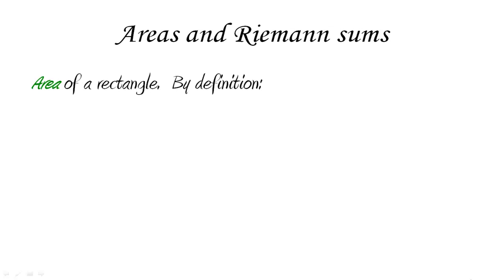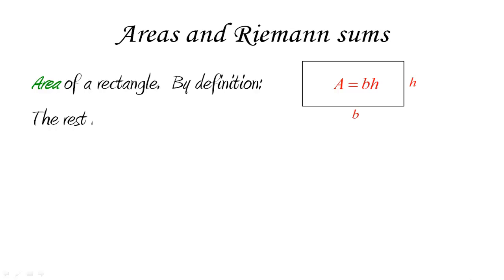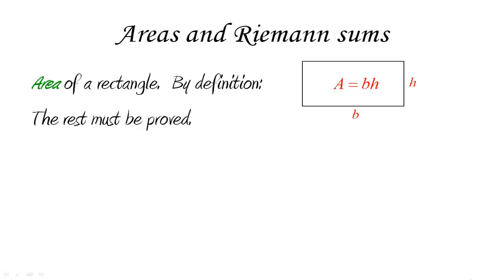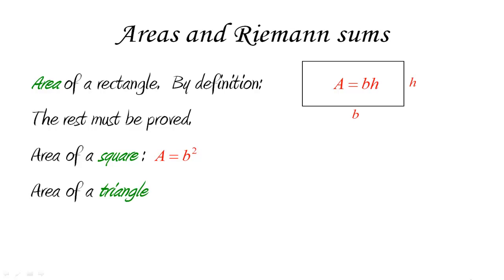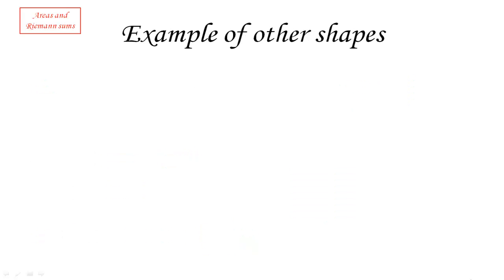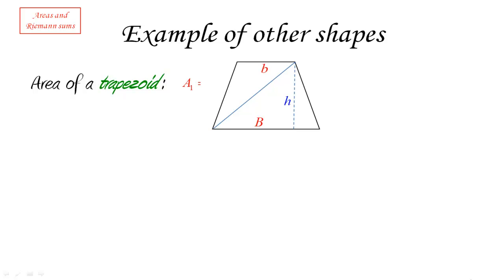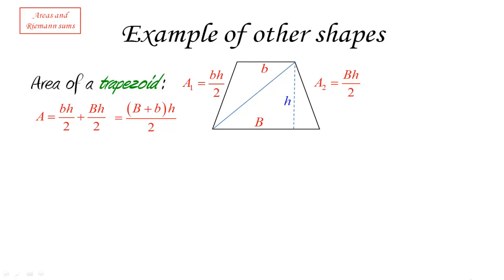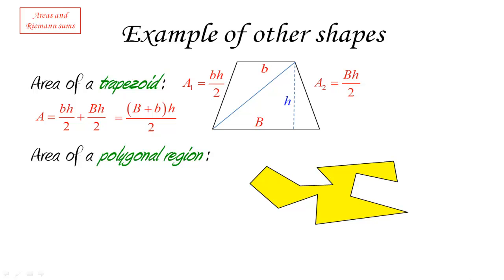Areas and Riemann sums 1